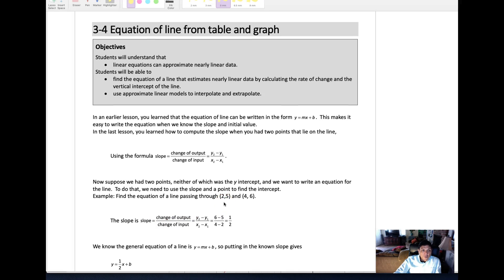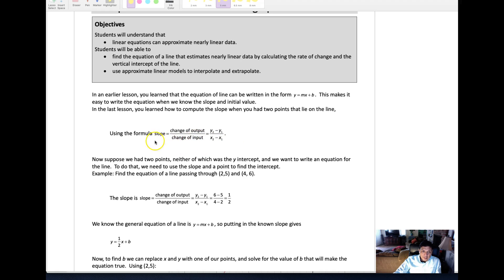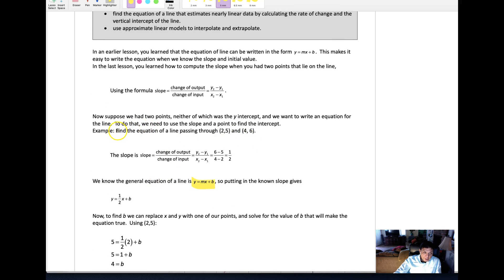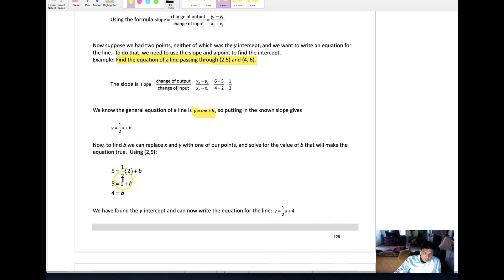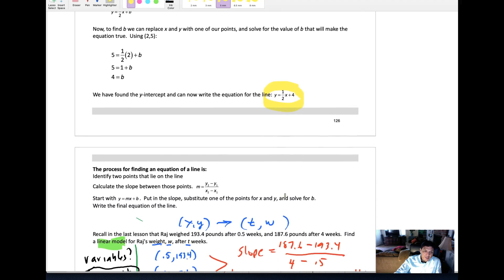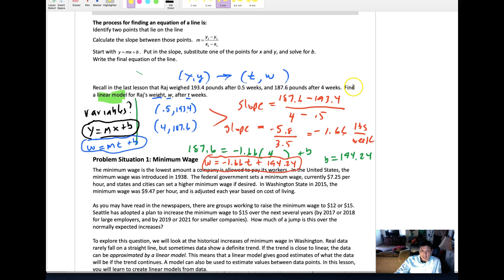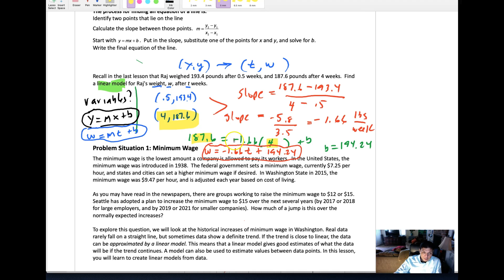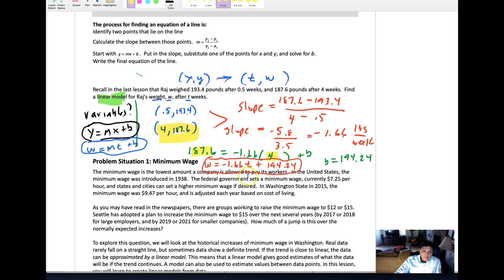Math 83 3-4 Lesson Book Introduction